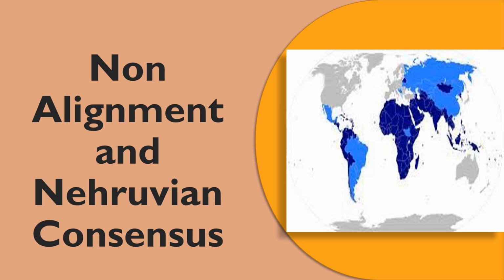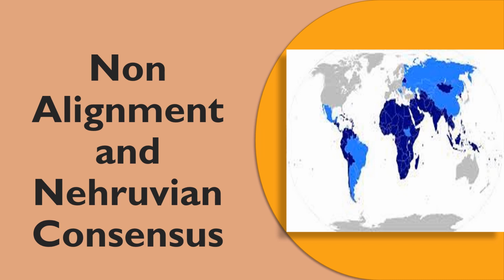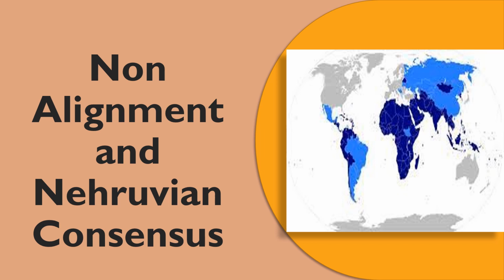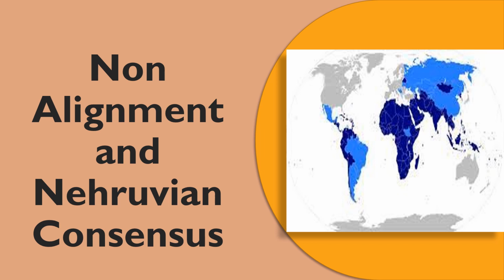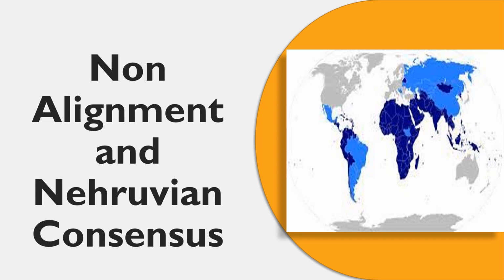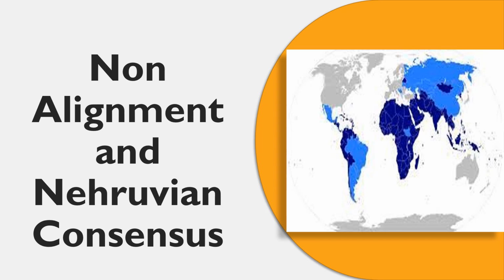unit 2 Approaches to the Study of India's Foreign policy 3 IGNOU MPSE001by Dr Sushma Singh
The Video is about the IGNOU MPS001 Content is in the story form.